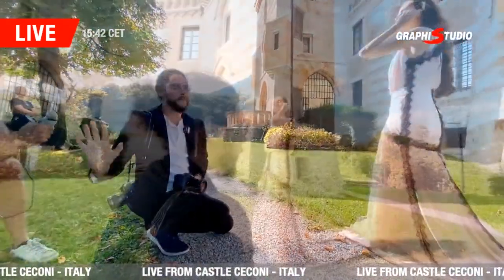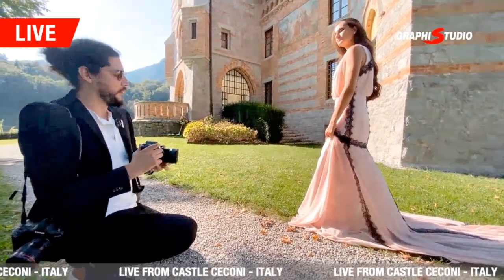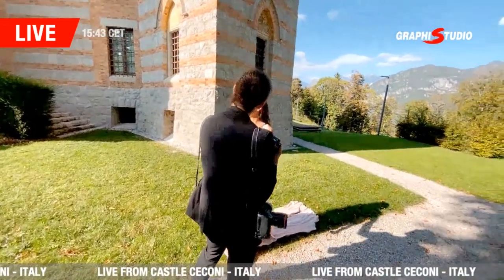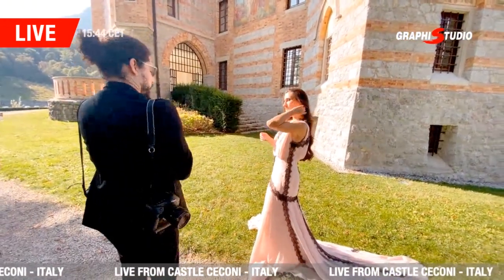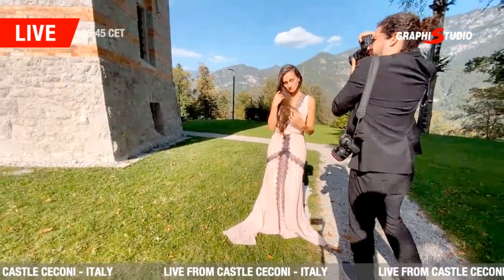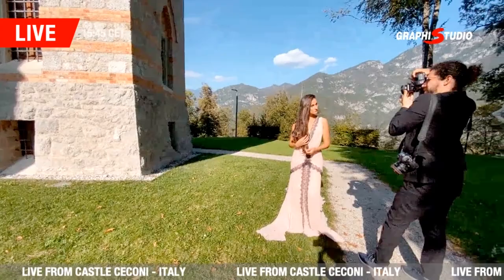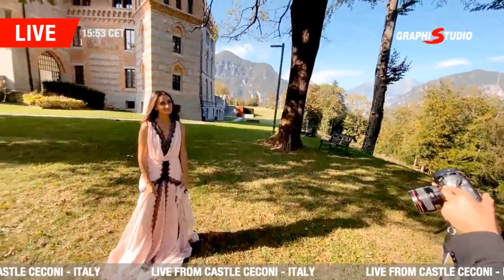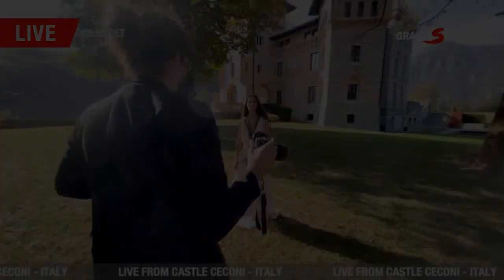Natural lighting outdoors - Creative approach on outdoors lighting by Mauricio Arias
Live Shooting at Graphistudio Ceconi Castle
Camera: Canon 1Dx and Canon 5D Mark III
Lens: Canon Pro 70-200mm f2.8, 35mm f1.4 and 24-70mm f2.8